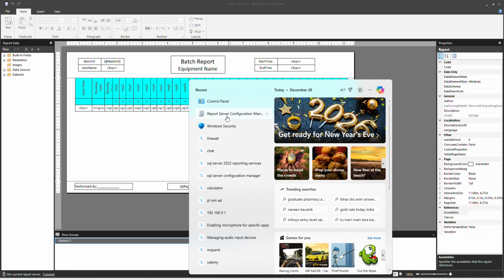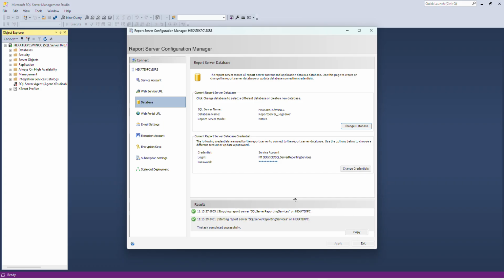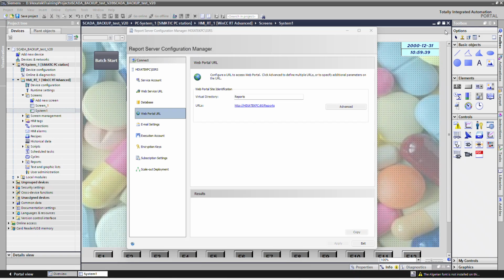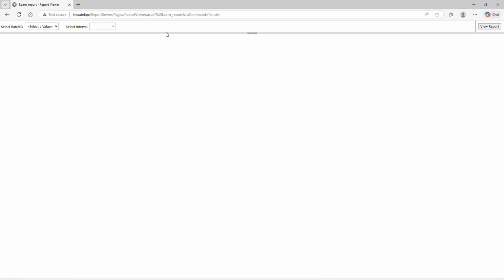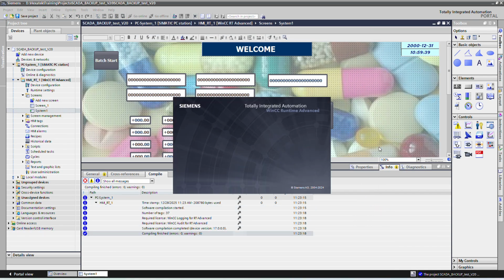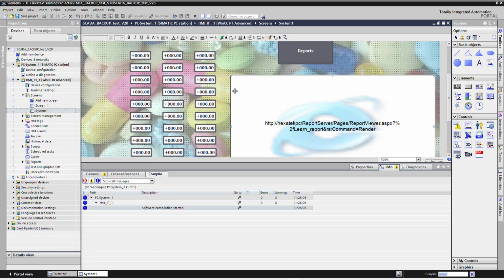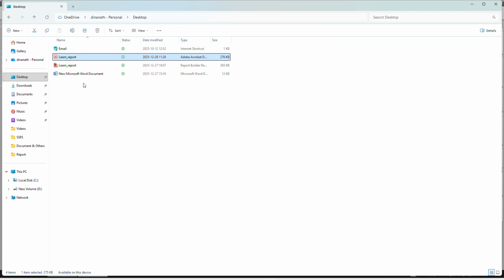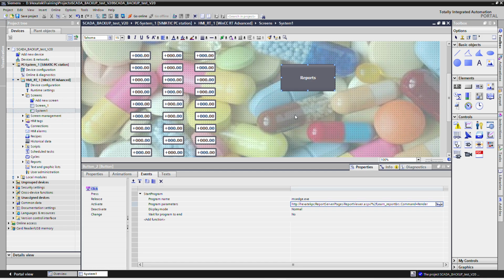Part 5 | SSRS configuration and web page setting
• Basic screen Objects & Elements (Button, Switch, Bar, Slider, Graphics ,Text list, Combo box) in TIA Portal